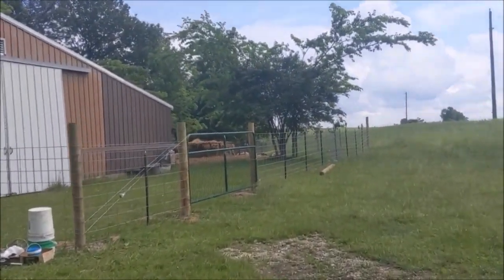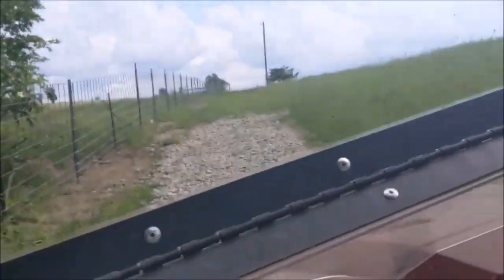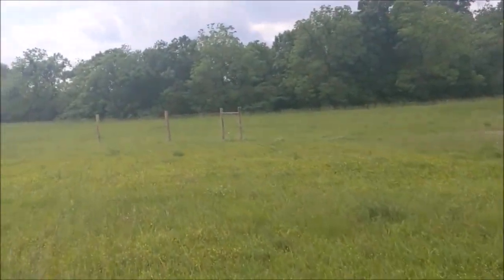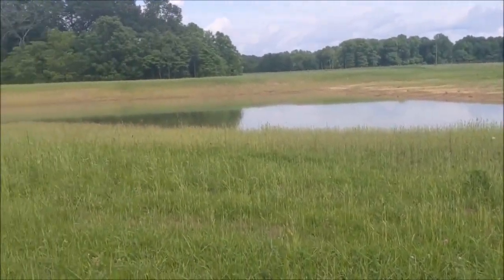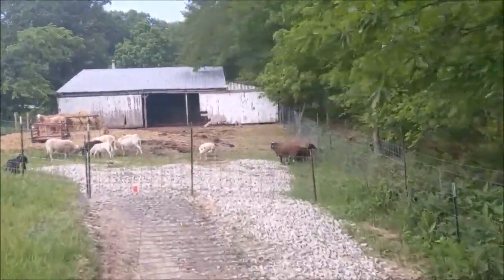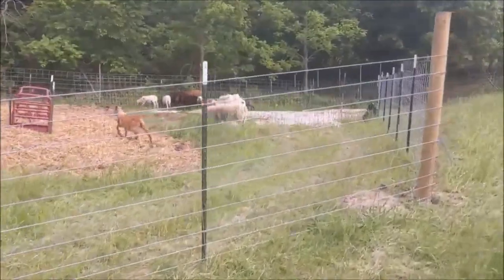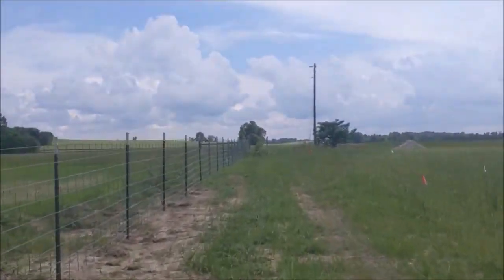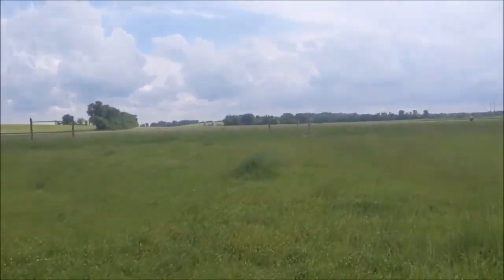May 17th P.A.Z.NIA Homestead Update (VIDEO)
Join Shane/Rayo2 as he takes you through a quick homestead update -- we've definitely been busy!

[LIBERTY UNDER ATTACK PUBLICATIONS : Books, Discounted Bundles, Audiobooks, & Privacy Tools!]